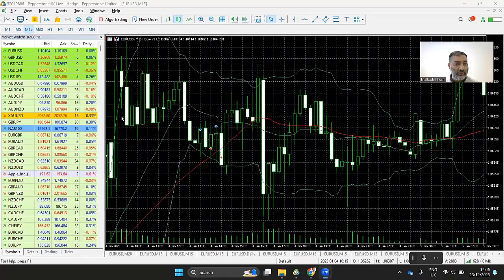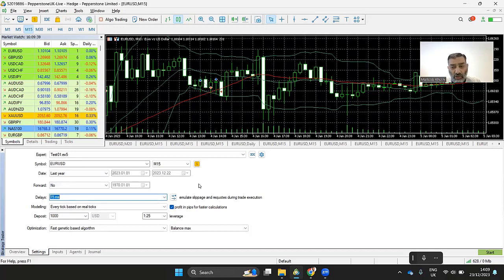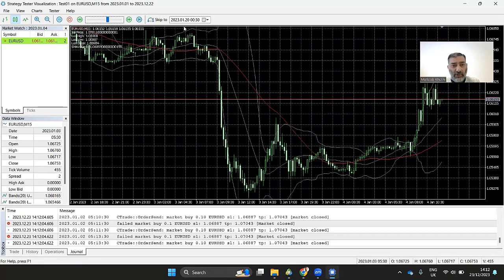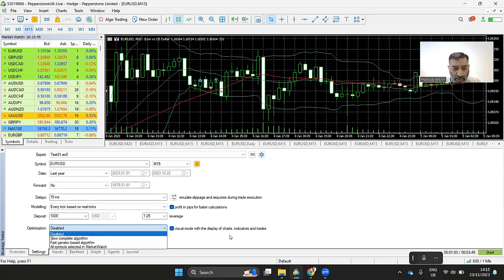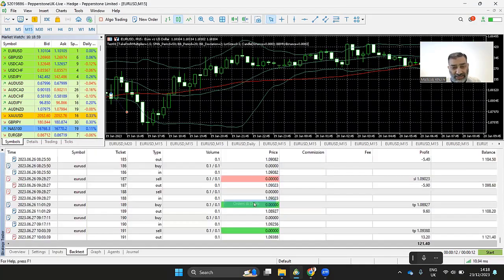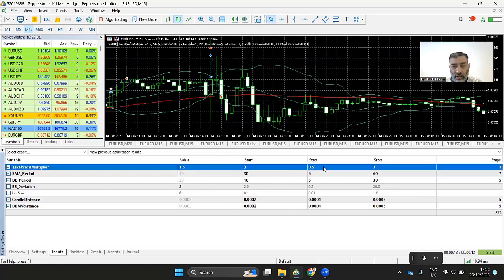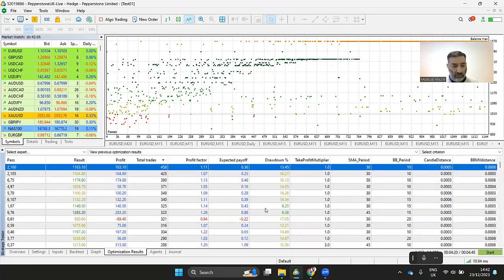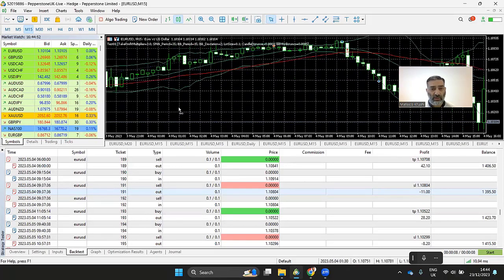MT5 Backtesting: Master the Financial Markets with MetaTrader 5 Backtesting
Master the Markets with MetaTrader 5 Backtesting: Unleash Your Trading Potential

Want to take your trading to the next level? Look no further than MetaTrader 5's powerful backtesting features! This comprehensive video guide will equip you with everything you need to know to backtest your trading strategies with confidence and precision.

In this video, you'll discover:

The fundamentals of backtesting: Understand the key concepts and benefits of backtesting your trading strategies.
Setting up MetaTrader 5 for backtesting: Learn how to navigate the platform and configure it for effective backtesting.
Developing your trading strategy: Craft a well-defined strategy with entry and exit criteria, stop-loss and take-profit levels.
Testing your strategy in action: Put your strategy to the test on historical data and analyze the results.
Optimizing your strategy for performance: Use backtesting to refine your strategy and maximize its potential profitability.
Beyond the basics: Explore advanced backtesting techniques like optimization and forward testing.
Whether you're a seasoned trader or just starting out, this video is your ultimate guide to unlocking the power of MetaTrader 5 backtesting.

By the end of this video, you'll be able to:

Confidently backtest your trading strategies using MetaTrader 5.
Identify strengths and weaknesses in your approach.
Optimize your strategy for better performance.
Gain valuable insights into market behavior.
Make informed trading decisions based on data-driven analysis.
Don't miss out on this opportunity to take your trading to the next level!